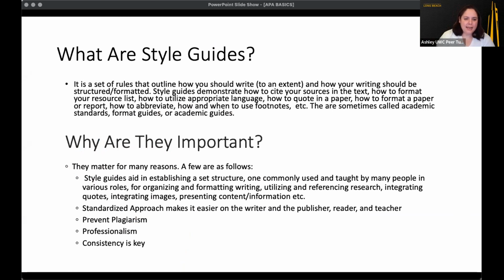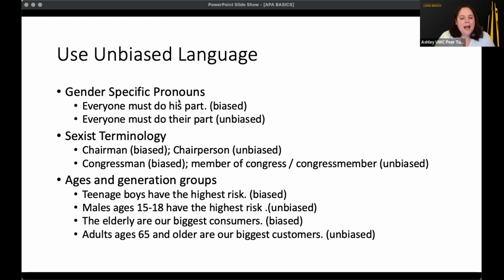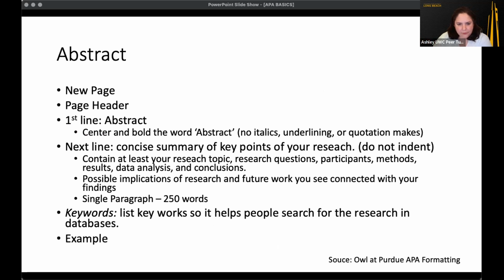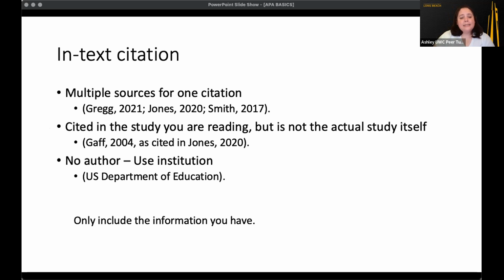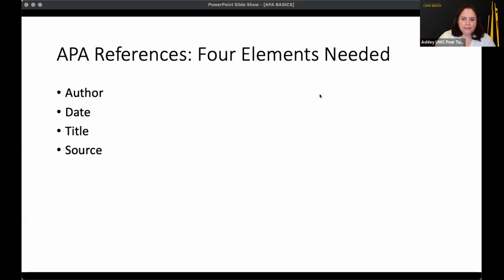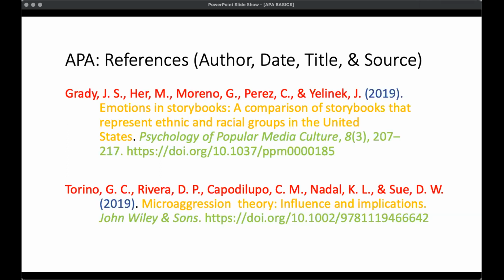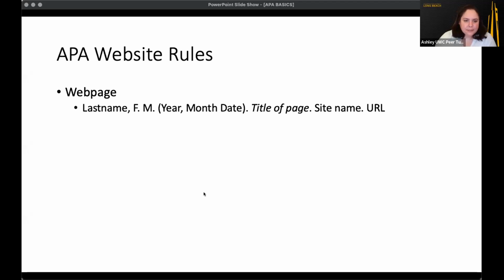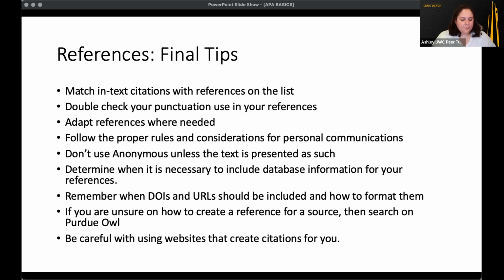HCASF/UPD APA Workshop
10/19/2022 HCASF & UPD Info and APA Workshop